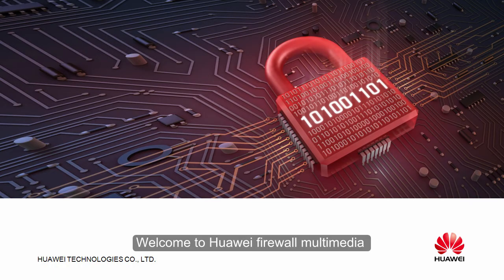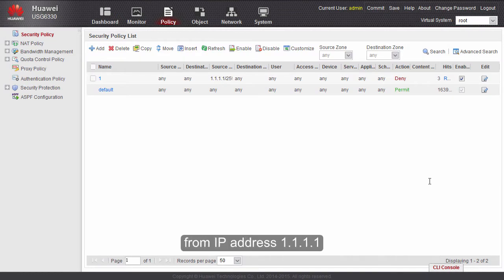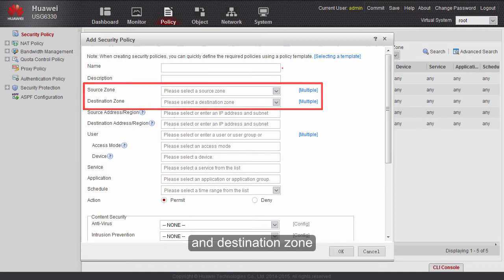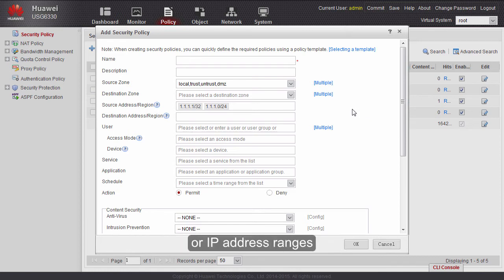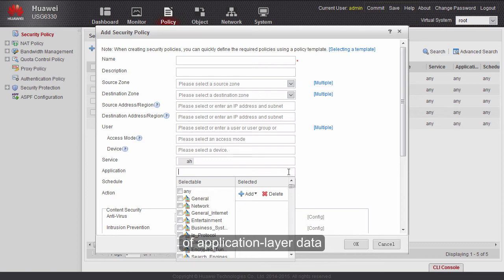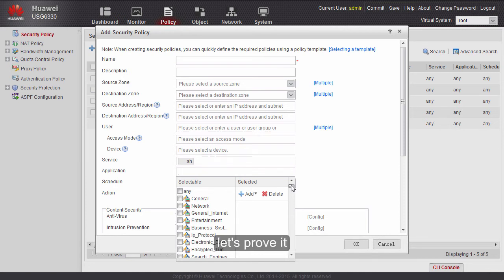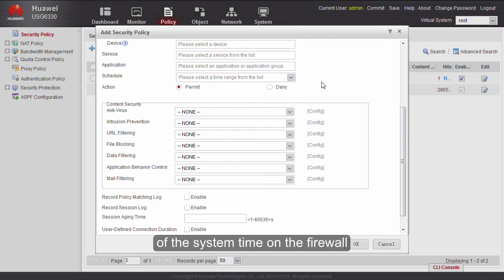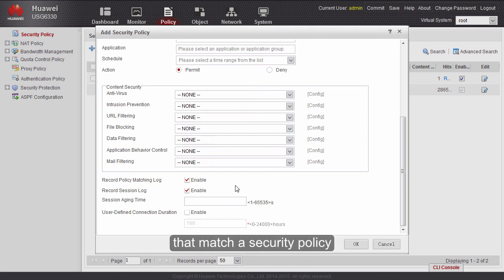HUAWEI USG6000 Series: Security Policy Configuration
HUAWEI USG6000 series security policy configuration video explains security policies, matching rules, and matching priorities and demonstrates how to configure security policies on the web UI.